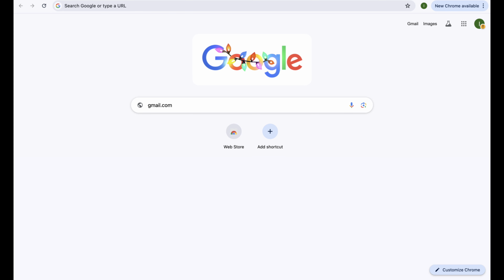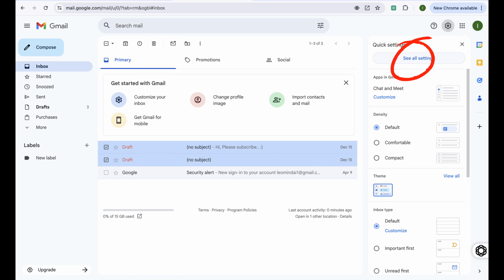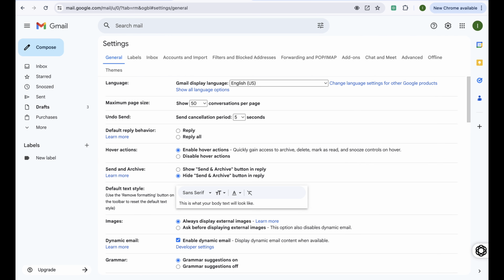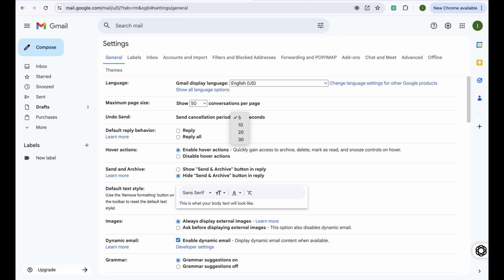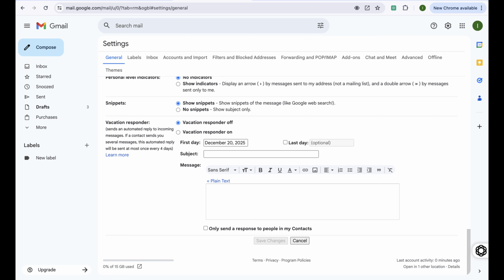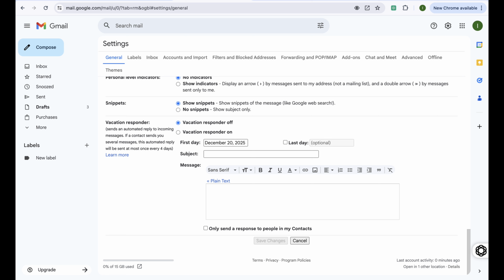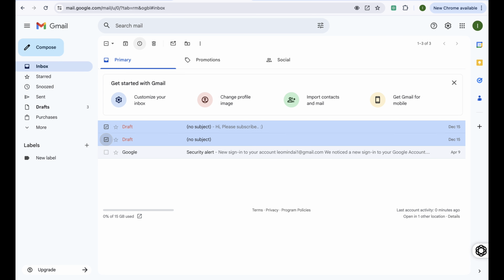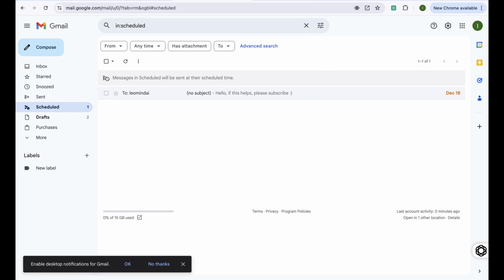How to Unsend an Email in Gmail (2026 Easy Guide)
How to unsend an email in Gmail using the latest 2026 method.

In this video, I’ll show you how to enable Gmail’s Undo Send feature and cancel an email right after sending it.

This tutorial is done on desktop using Google Chrome and works for all Gmail accounts.

In this video, you’ll learn:

- How to unsend an email in Gmail
- How to turn on Undo Send
- How to change the undo send time limit
- What happens after the undo time expires
- Gmail Undo Send explained (2026)